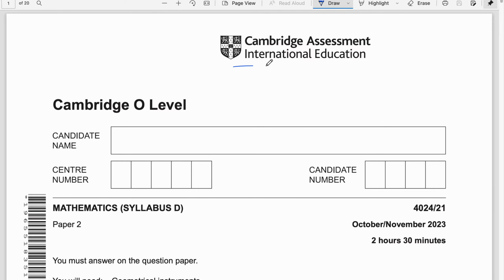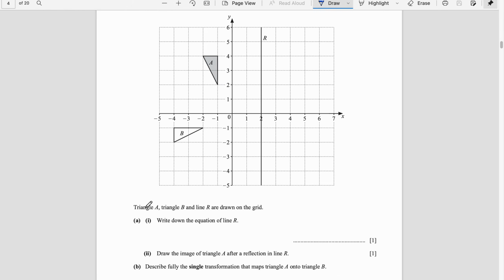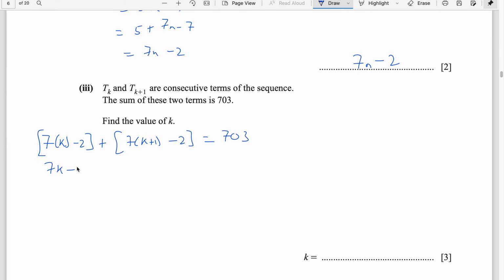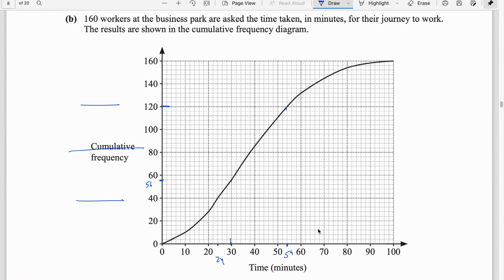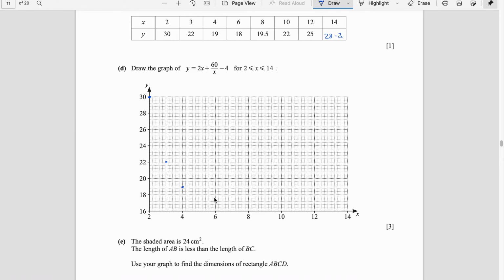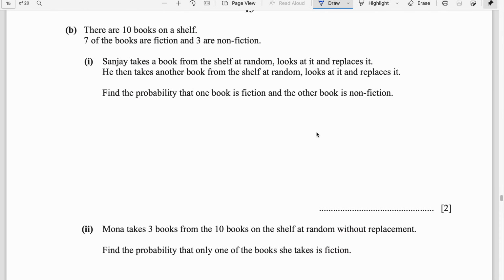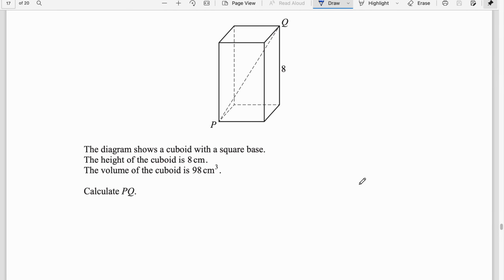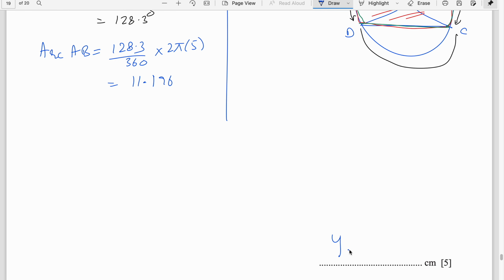O Level Math Past Paper Oct Nov 2023 P21 4024/21/O/N/23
Oct Nov 2023 p21 Math O level Past Paper
00:00 Intro
00:17 Q1(part c answer is 3.5%)
05:18 Q2
07:15 Q3
09:38 Q4
13:49 Q5
18:26 Q6
23:13 Q7
25:34 Q8
29:40 Q9
34:10 Q10
38:30 Subscribe

Mathematics
O Level 4024
IGCSE 0580
A Level 9709
SAT-1
SAT-2
Al-Ahsa
Al Jubail